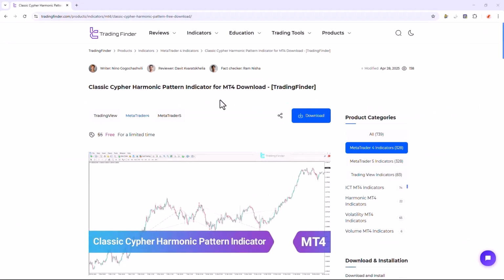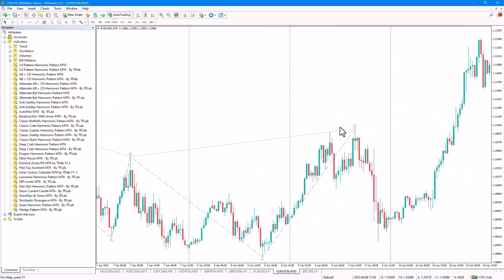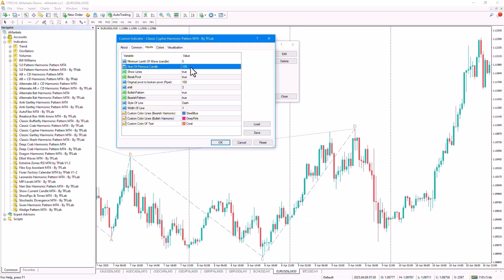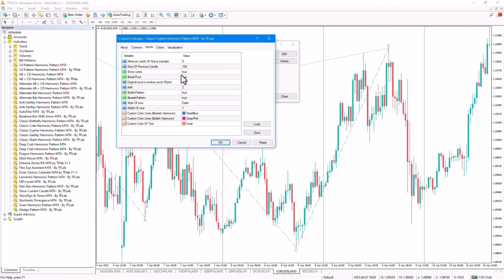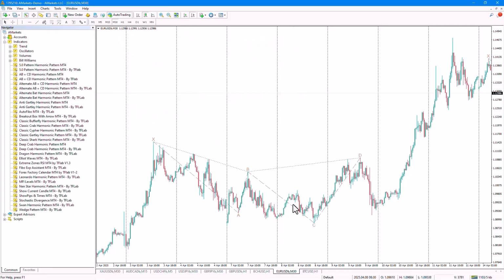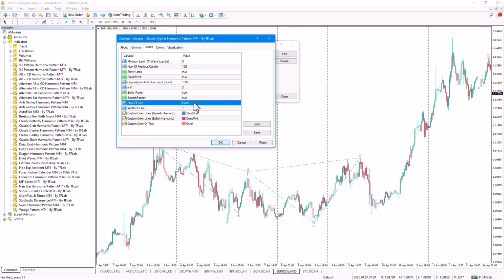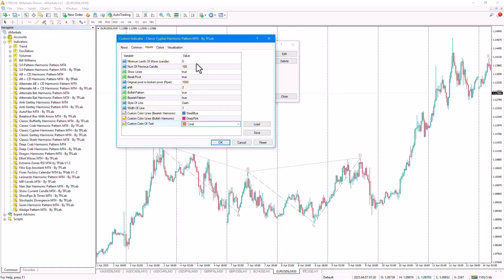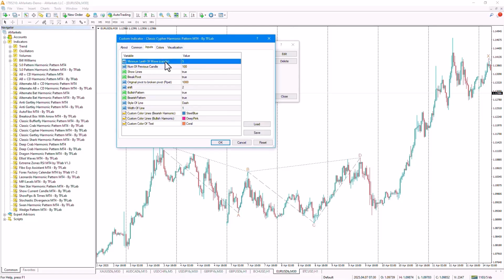Classic Cypher Harmonic Pattern Indicator for MT4 Download - [TradingFinder]✅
Unlock the power of harmonic trading with the Classic Cypher Pattern indicator for MetaTrader 4 – completely FREE!

The Classic Cypher Harmonic Pattern Indicator is one of the technical analysis structures based on harmonic patterns, designed using asymmetrical Fibonacci ratios.

00:00 intro
00:15 download the indicator
00:40 adding indicator in to the chart
01:38 Classic Cypher Harmonic Pattern Indicator input section